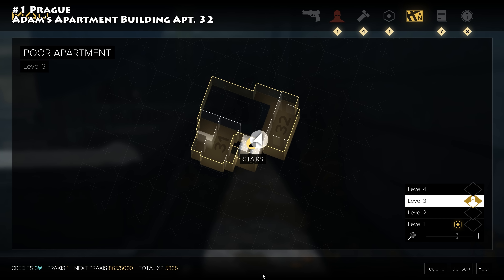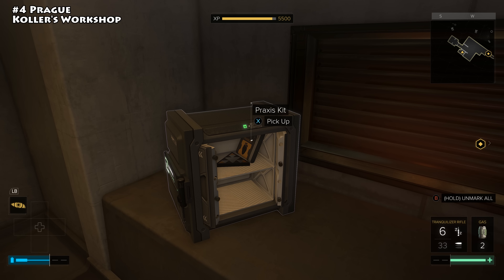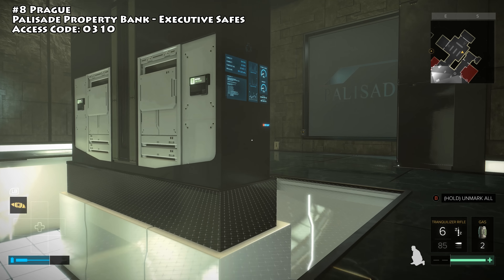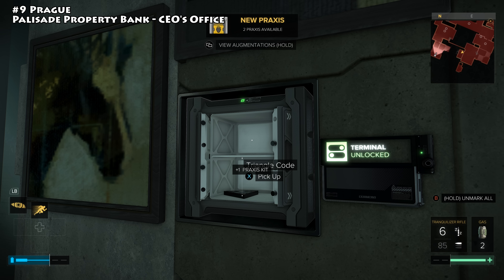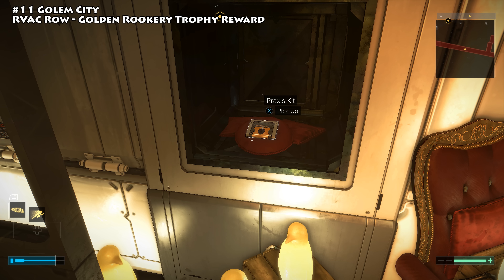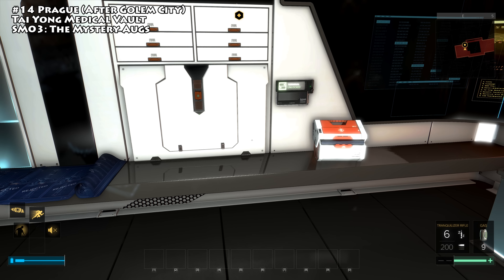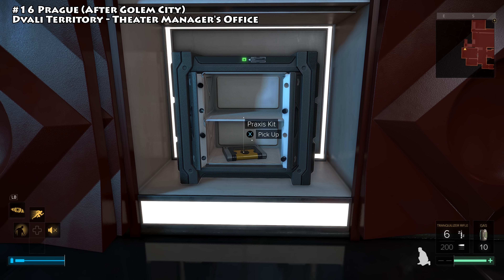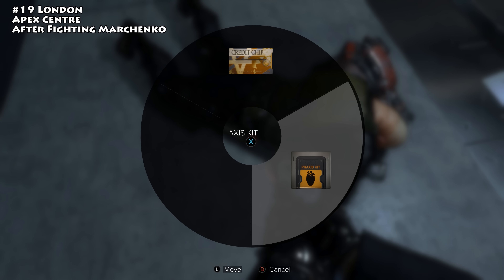Deus Ex Mankind Divided - All Praxis Kit Locations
Deus Ex Mankind Divided's Praxis Kit locations. This will guide you through picking up the Praxis Kits hidden throughout the world. This list includes all of the Praxis Kits in Prague, all of the Praxis Kits in Golem City and all of the Praxis Kits in London.  #20 is contained in a separate video that you can find linked below.

What the list does not include, for the most part, are the Praxis Kits that you don't necessarily loot. i.e. Those that are automatically given as quest rewards like the two you are given by Koller when you first meet up with him.

I was only able to find 20. If you find any more please be sure to leave a comment so everyone else can take advantage of your hard work ;) If I remember correctly there were 21 in Human Revolution, maybe there are more floating around that I wasn't able to ferret out.

I hope this helps you track down the location of each one and enjoy a bit more augmented goodness in the game!

(0:17) #1 - Prague: Adam's Apartment Building Apt. 32

(0:42) #2 & #3 - Prague: Adam's Apartment Building Apt. 21 Vendor

(1:23) #4 - Prague: Koller's Workshop

(3:34) #5 - Prague: TF29 Infirmary

(4:25) #6 - Prague: L.I.M.B. Clinic

(5:20) #7 - Prague: Libuse Apartments Apt. 96

(6:24) #8 - Prague: Palisade Property Bank Executive Safes

(7:18) #9 - Prague: Palisade Property Bank CEO's Office

(8:07) #10 - Golem City: Utulek Complex Security Lockup

(9:45) #11 - Golem City: RVAC Row Golden Rookery Trophy

(14:59) #12 - Golem City: Talos Rucker's Office

(15:35) #13 - Prague (2nd Visit): SM07 Fade To Black, Olivia's Reward

(16:51) #14 - Prague (2nd Visit): Tai Yong Medical Vault

(17:32) #15 - Prague (2nd Visit): Adam's Apartment Building Apt. 21 Vendor

(18:43) #16 - Prague (2nd Visit): Dvali Territory Theater

(20:23) #17 - Prague (3rd Visit): Adam's Apartment Building Apt. 21 Vendor

(21:04) #18 - Prague (**): Church of the Machine God Apt. 96
After you return from Golem City and continue through the game you'll come to a point where you have an option to save someone named Allison or raid the Versalife vault. If you choose to save Allison you will get access to the Church of the Machine God at that point. Otherwise you'll have to wait until after you return to Prague from the G.A.R.M. facility to get into the Church of the Machine God.

(23:18) #19 - London, after defeating Marchenko.